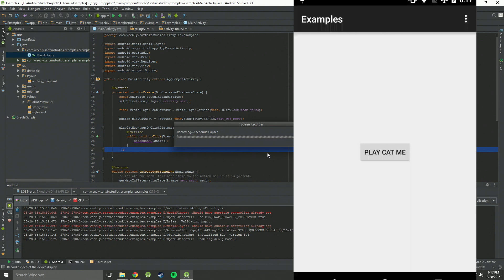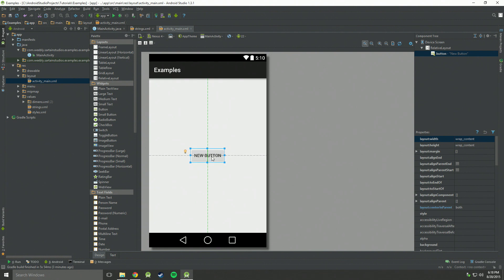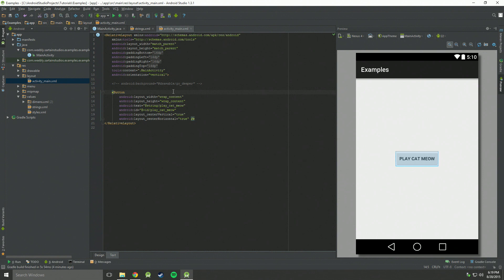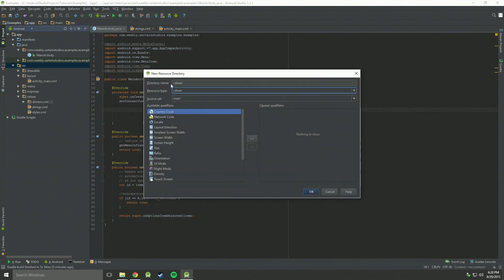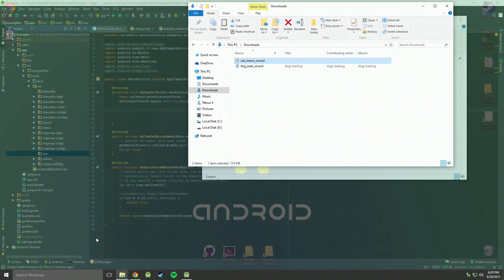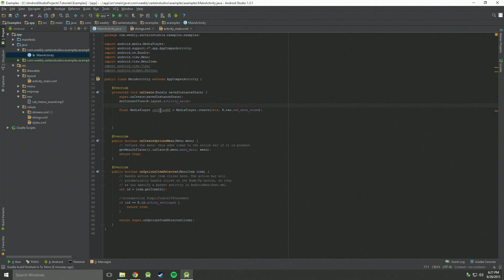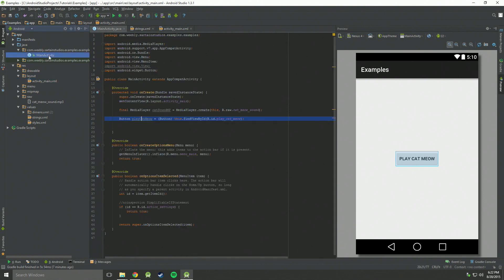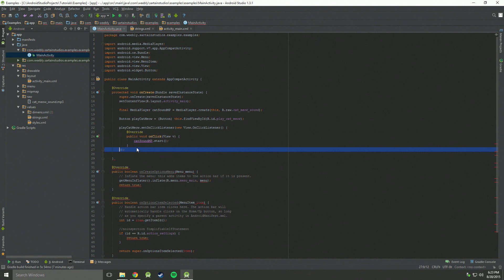How to play sound with button click Android Studio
Today we are:
Playing a cat meow when our button is pressed.
ABOUT:
Ever wanted to make apps? Now's your chance to learn from these videos. I started this channel of pure android studios related videos and its going good so far. You can learn a lot from these videos, even how to make your own apps. I'm shocked at the sudden rise in subscribers but I ain't even mad. I'm going to see just how many subscribers I can get. From now starting May 17th, 2015 at 0 subscribers I'm shooting for 20  subscribers at the end of July 2015.
INTERACTION:
Send me ideas for videos and whatever else you want